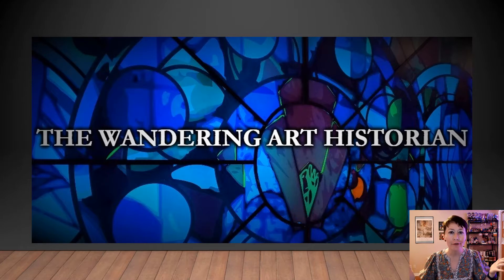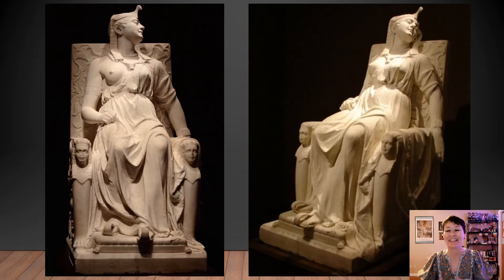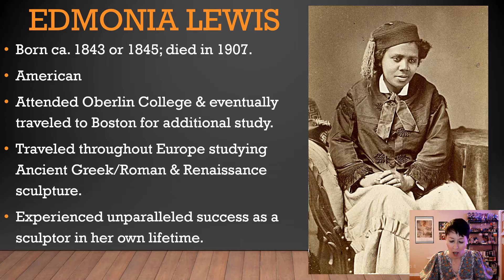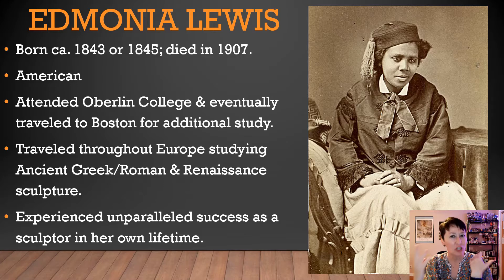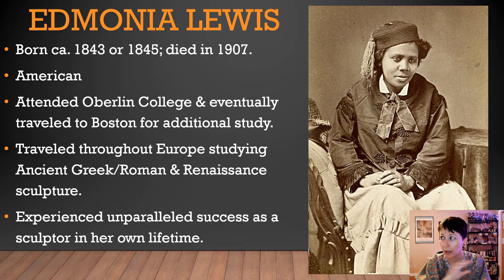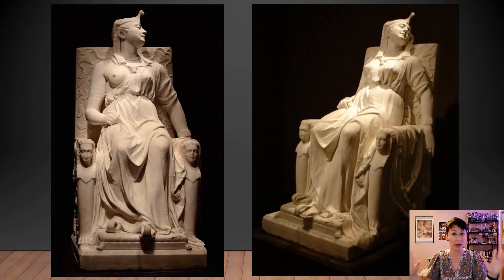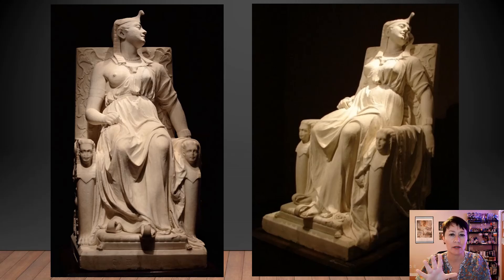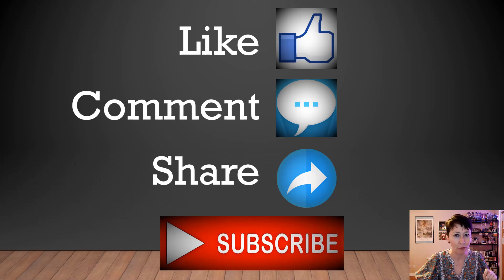A Closer Look at Famous Sculptures - "The Death of Cleopatra"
Let's learn about sculptor Edmonia Lewis and why she decided to depict Cleopatra just moments after her death.